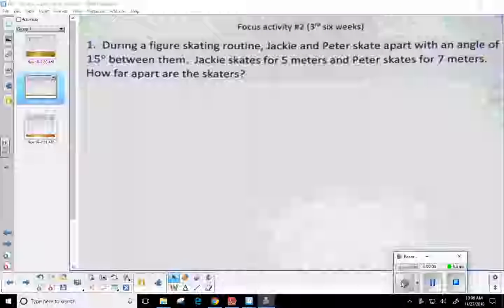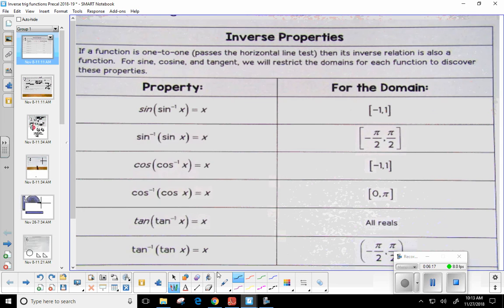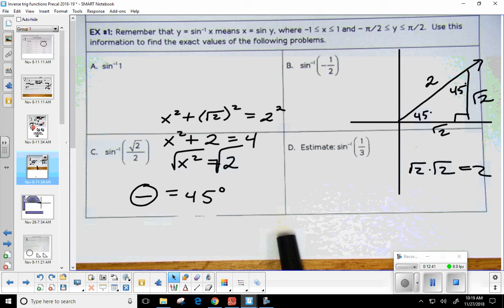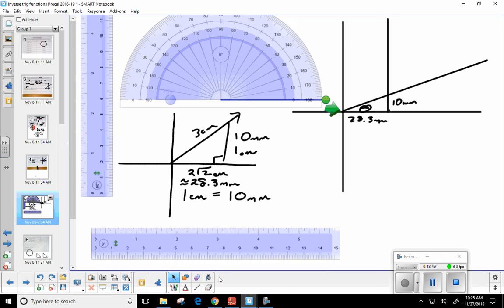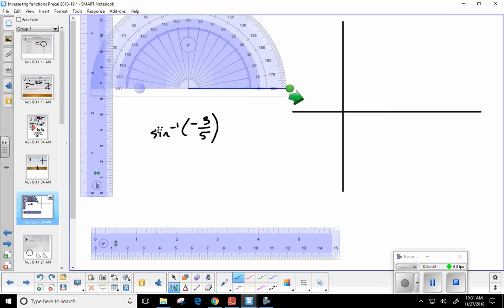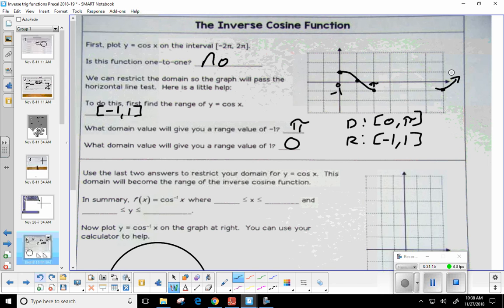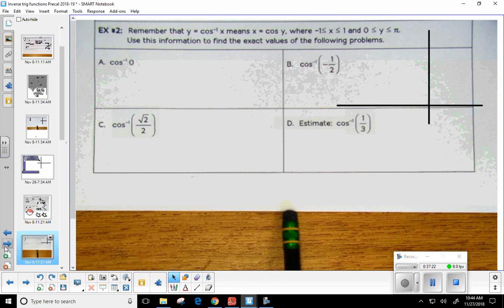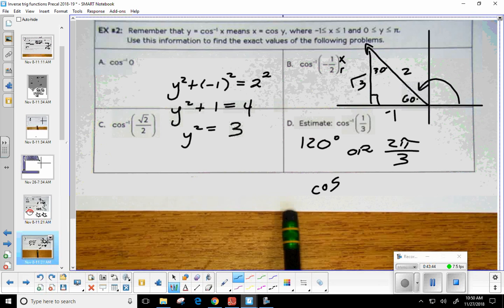Inverse trig functions lesson part 2 11 27 18